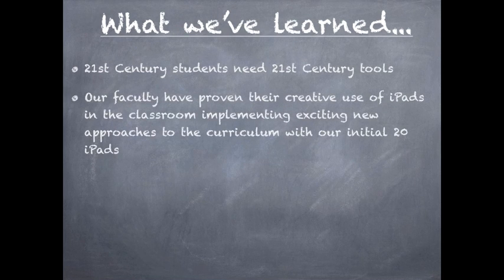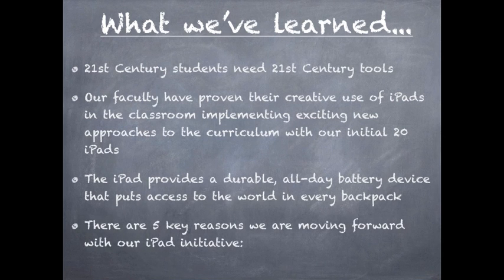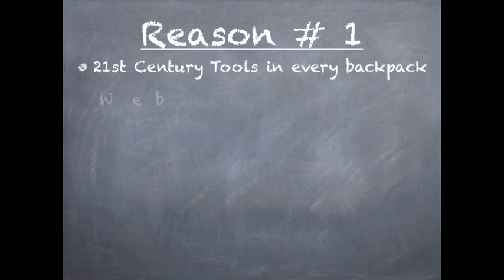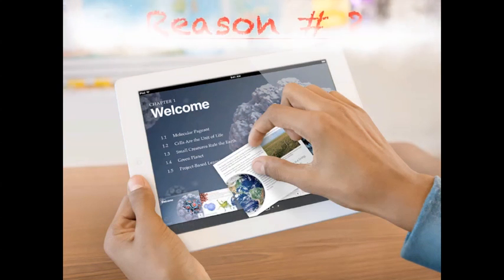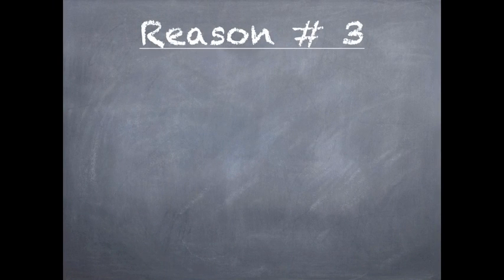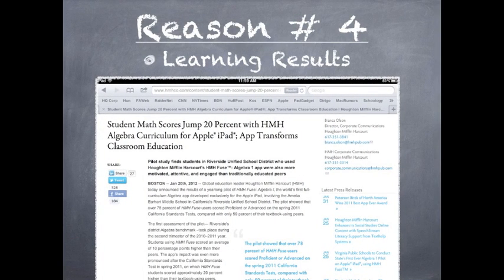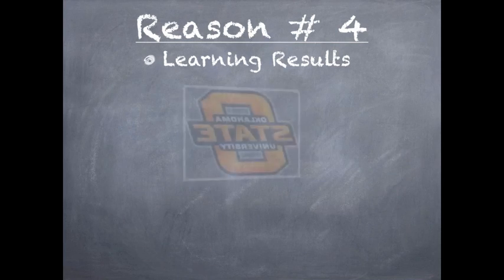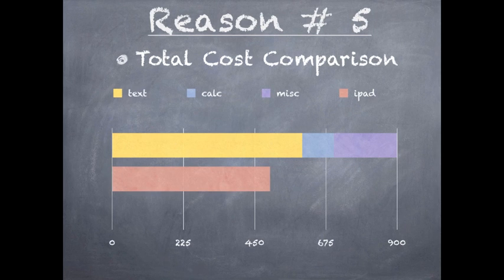The Hun School of Princeton's iPad Initiative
The Hun School of Princeton is pleased to announce the launch of a new iPad Initiative for the 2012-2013 academic year.  After considerable thought and study, the School decided that all eighth grade and freshman students will be required to have iPads beginning this fall.  Apple's hand-held tablet will serve Hun School students and teachers as equal platform tools to enhance the classroom experience.